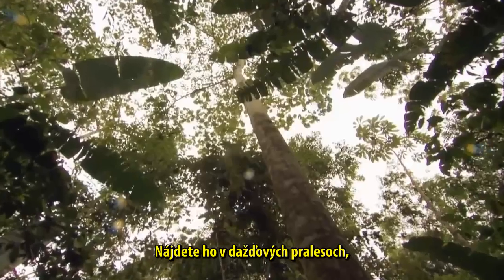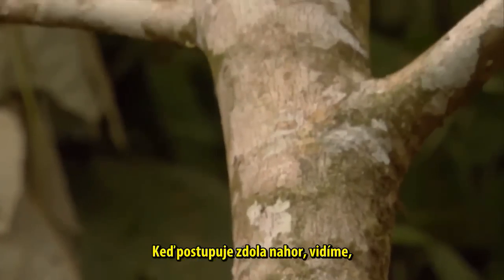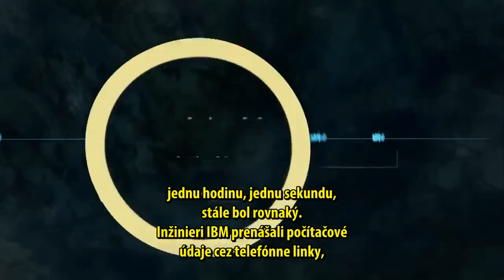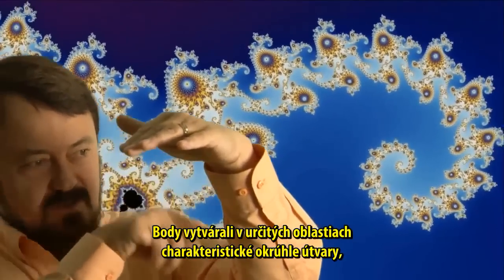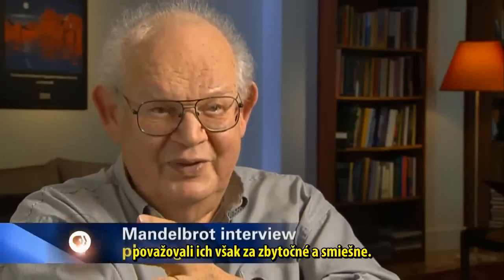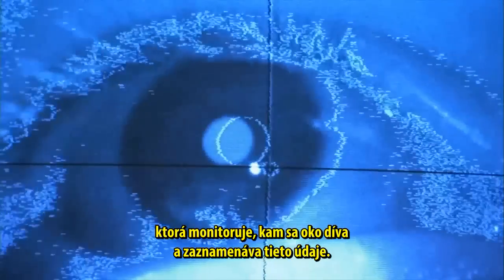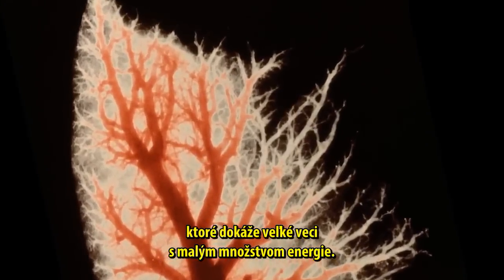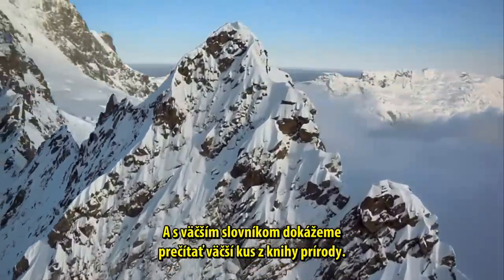FRAKTÁLY - HON NA SKRYTOU DIMENZI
Fraktál je geometrický objekt, který má následující vlastnosti: je soběpodobný -- znamená to, že pokud daný útvar pozorujeme v jakémkoliv měřítku či rozlišení, pozorujeme stále opakující se určitý charakteristický tvar (motiv); mívá na první pohled velmi složitý tvar, ale je generován opakovaným použitím jednoduchých pravidel. Fraktály jsou na první pohled nejsložitější geometrické objekty, které současná matematika zkoumá, mají však často překvapivě jednoduchou matematickou strukturu.

Termín fraktál použil poprvé matematik Benoît Mandelbrot v roce 1975. Pochází z latinského fractus -- rozbitý.